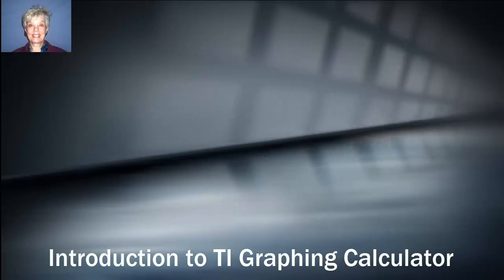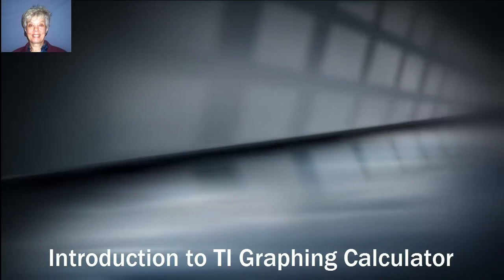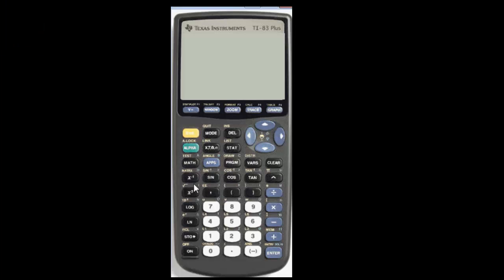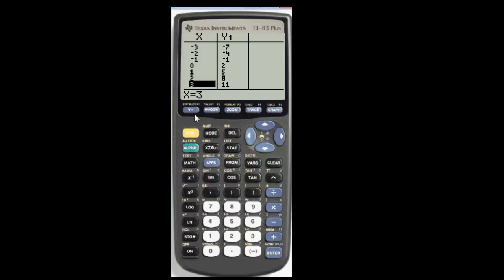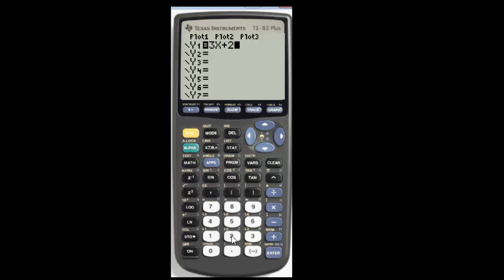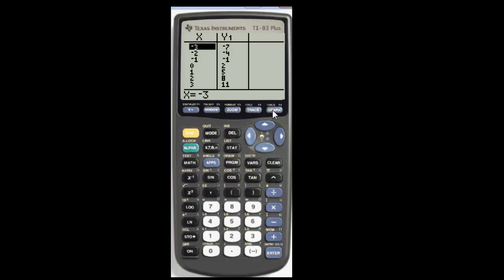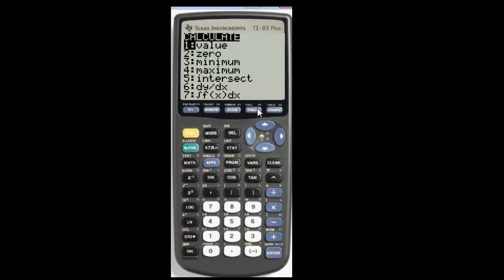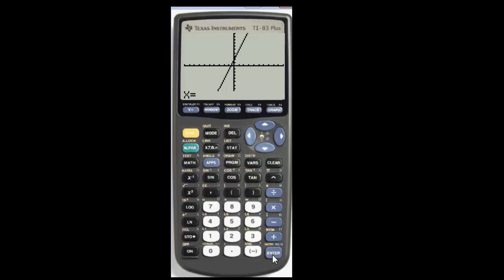Introduction to TI Graphing Calculator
This video is an introduction to graphing linear equations on the TI-83 series graphing calculators.  We use a simple linear equation in two variables:  y=3x+2. The video then introduces viewers to the Table of Points and the Value utility.